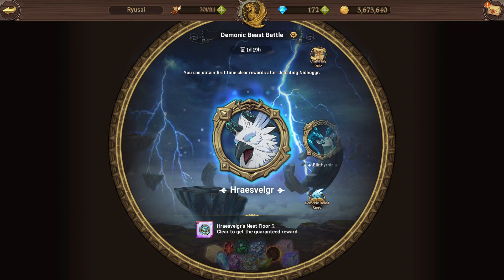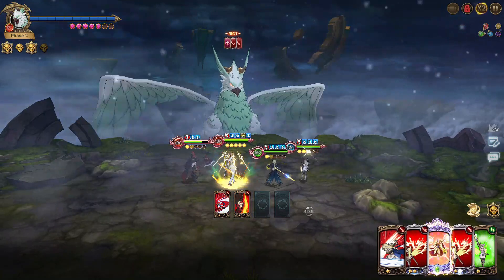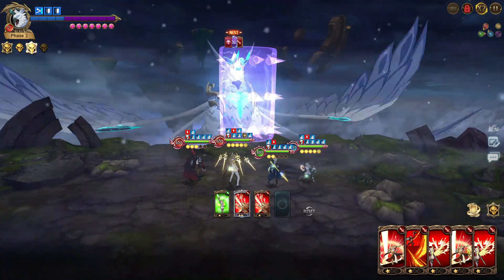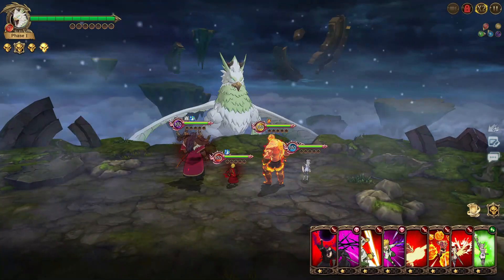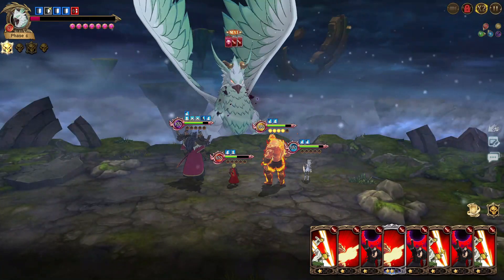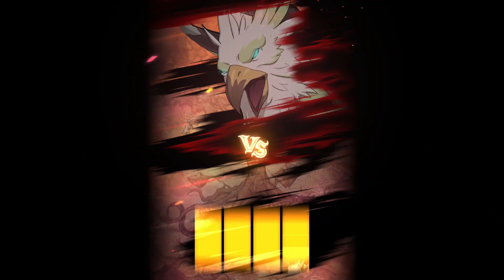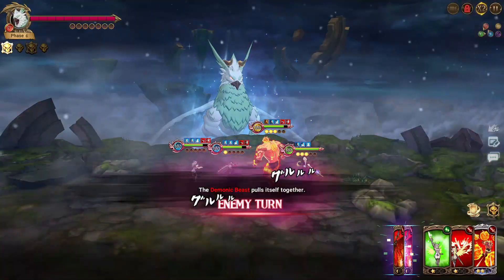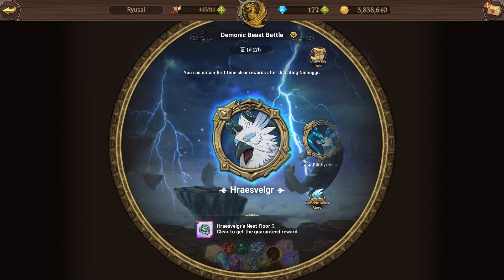GRAND CROSS || HRAESVELGR/BIRD GUIDE || 3 BEST AND FASTEST TEAMS TO FARM ALL 3 FLOORS!!!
Hi everyone,
I hope you are all having a fantastic day today!

This a fast farming guide for HRAESVELGR/BIRD!!
i have 3 teams for you guys wich you can use.

ofcourse you could use same variants of these teams wich also work ;)

i hope this guide is helpfull

peace out.